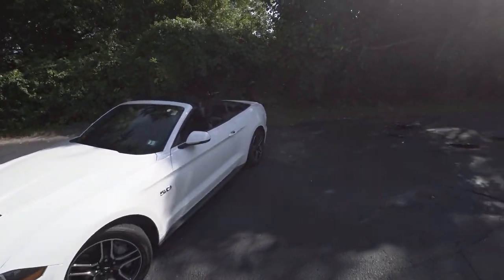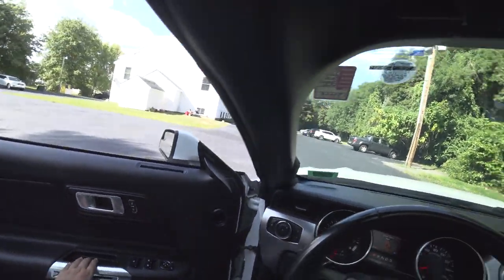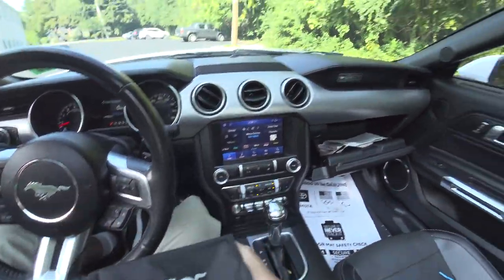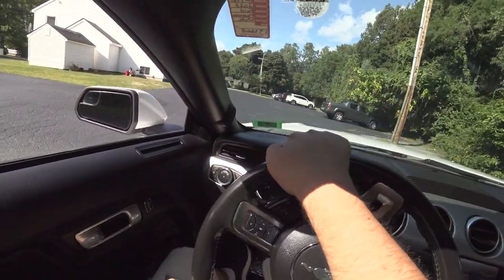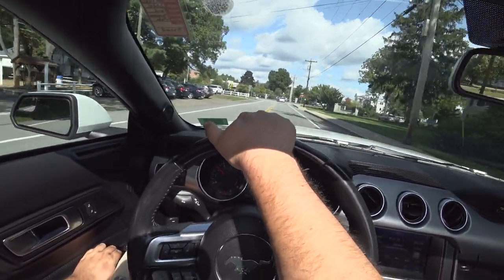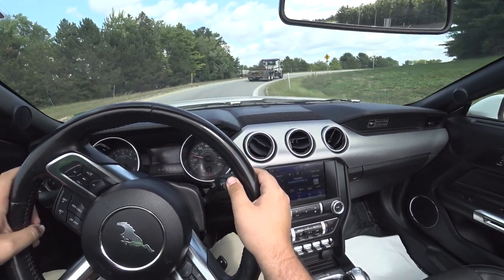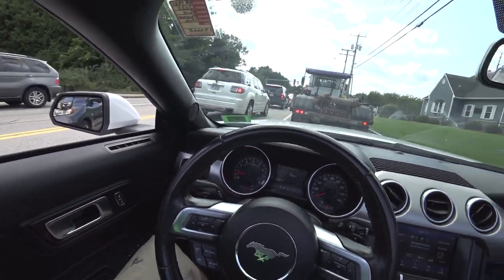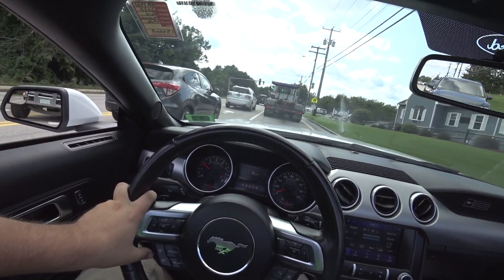2020 Ford Mustang GT Convertible Premium Automatic POV Review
HUGE thanks to Albrecht Autoland North for allowing me to film this video!